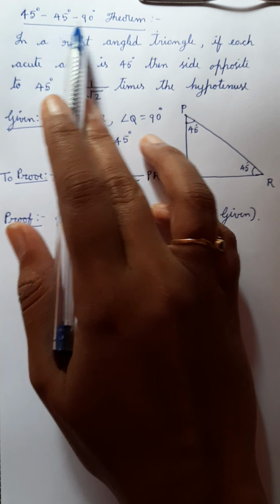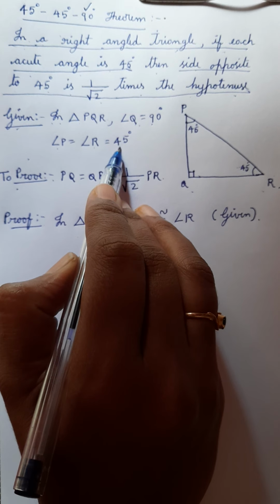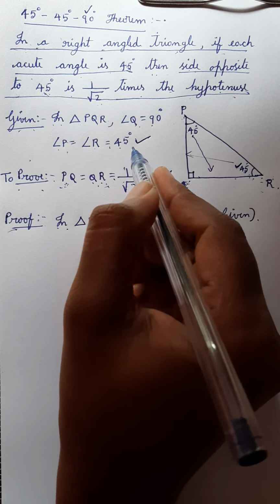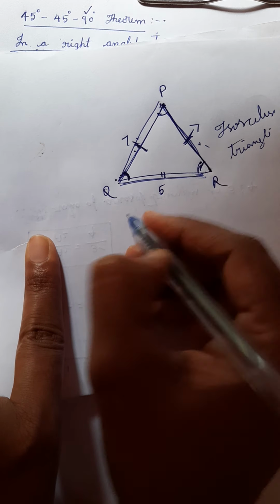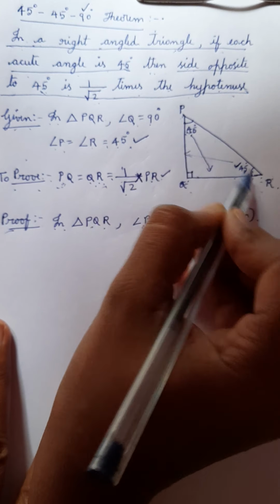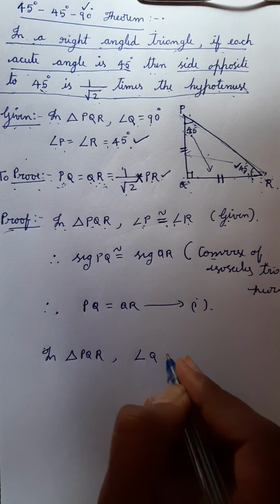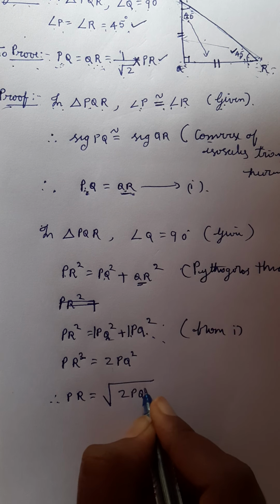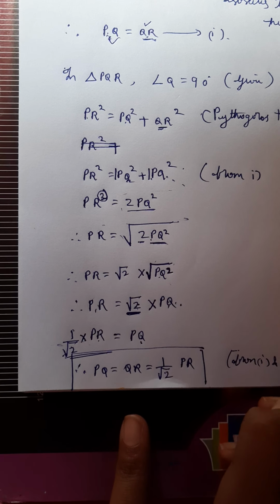9std, 45-45-90 degree theorem